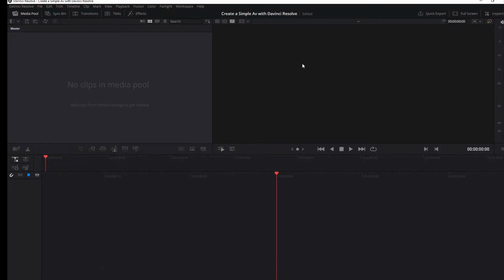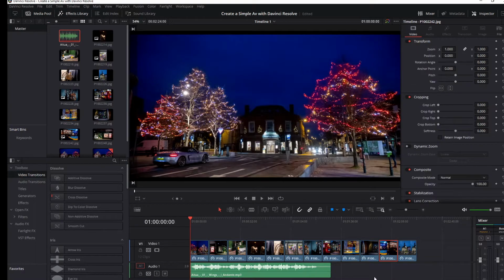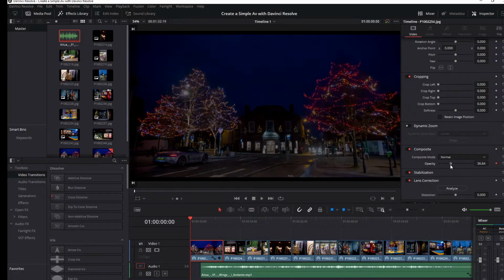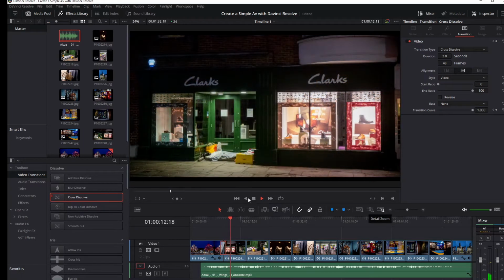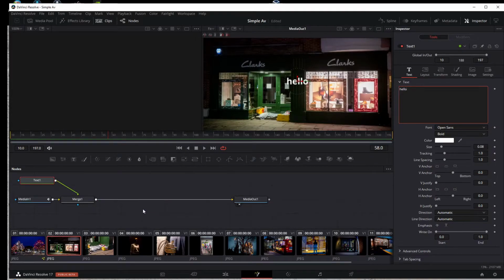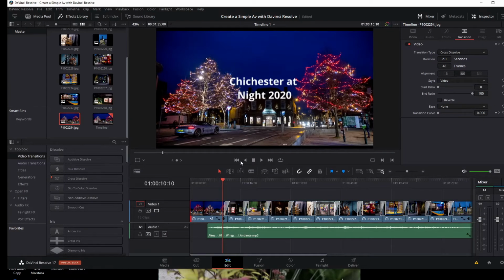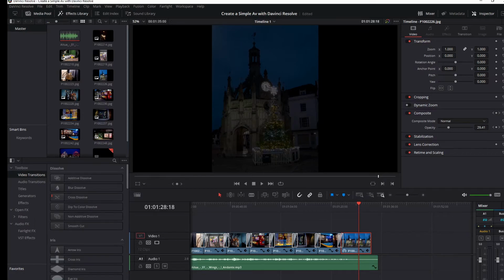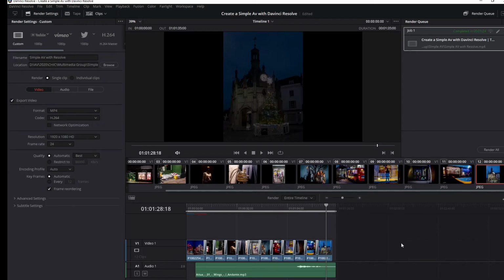Creating A Simple AV with DaVinci Resolve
This video makes essentially the same quick AV, but uses DaVinci Resolve instead of P2E